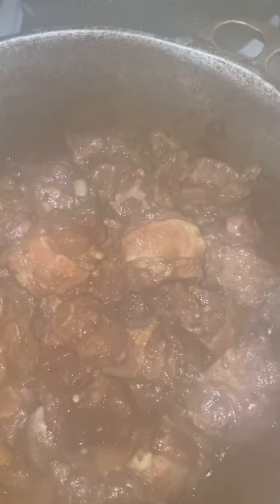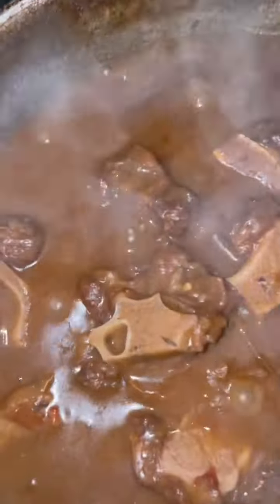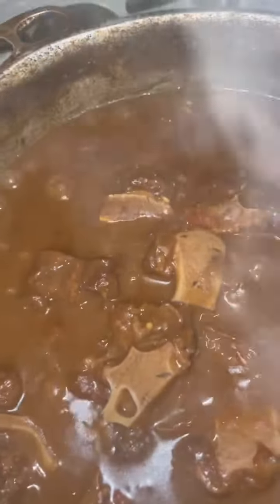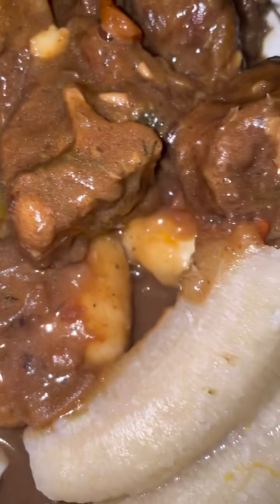In The Kitchen Once Again Oxtail And Hard Food